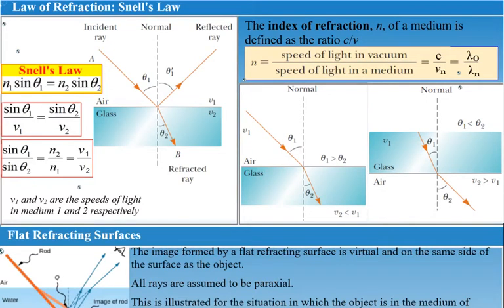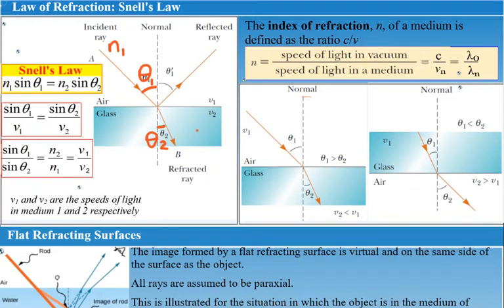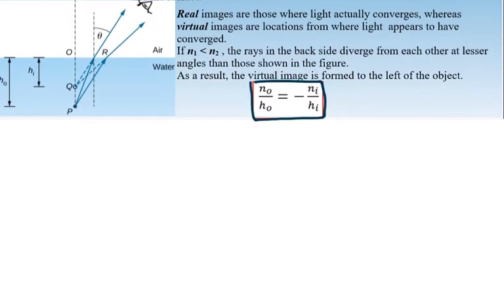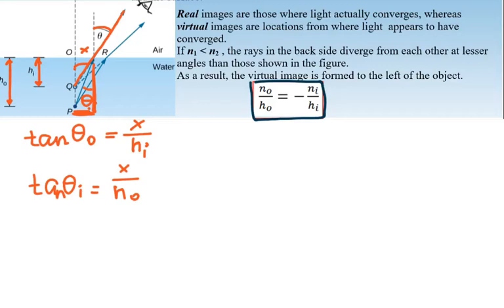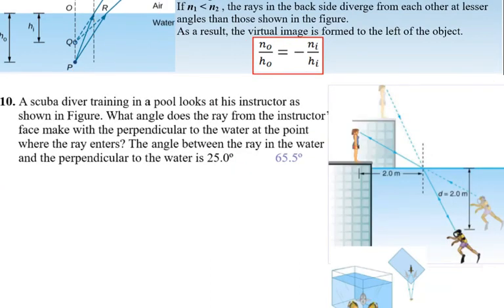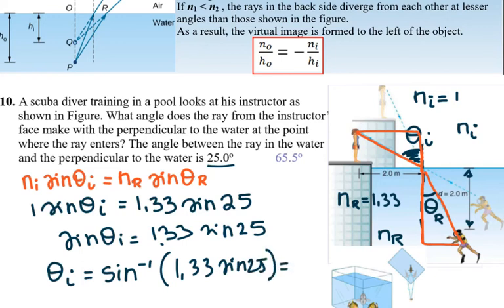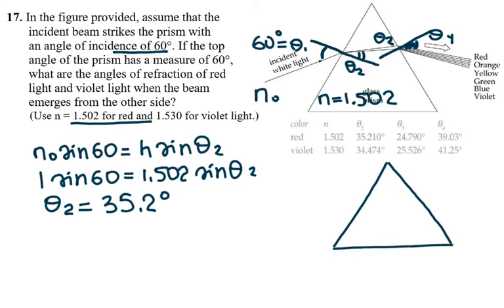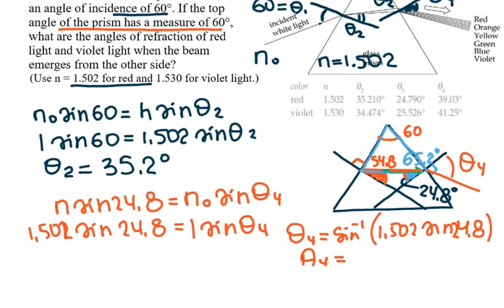AP Physics 2 - Snell’s Law Examples - And Apparent Depth